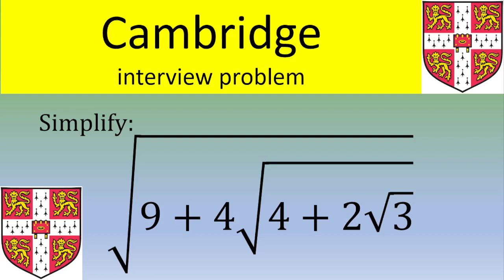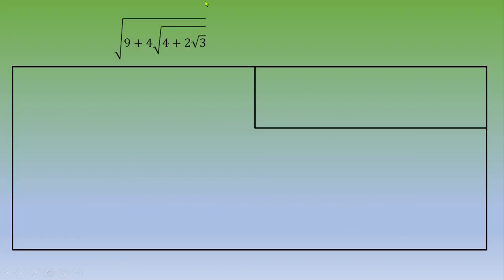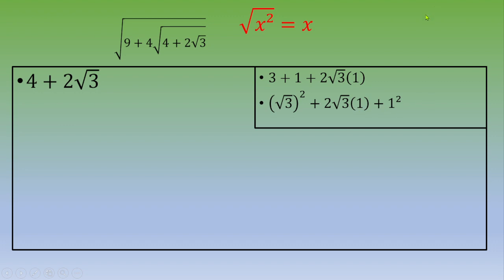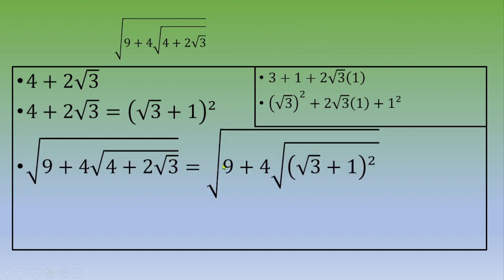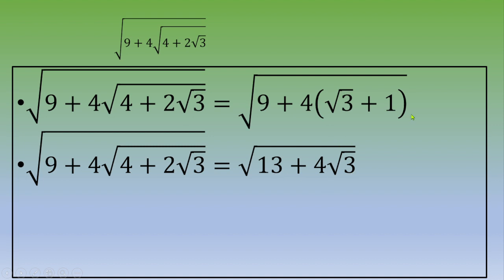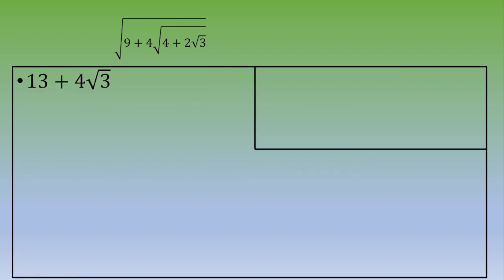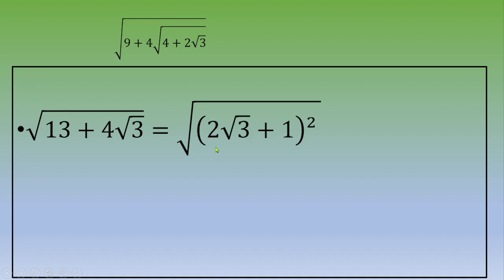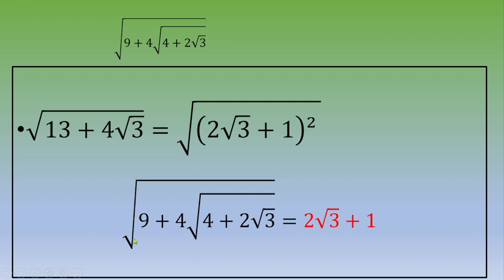Cambridge interview: a triple square root to simplify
Solve a Cambridge interview problem by Math's up in English (a problem, which turned up in an interview at the University of Cambridge).
● A few Topics Covered in this Video:
1. How to simplify a square root
2. remarquable identities
3. Simplify square rootss for competitive exams
4. How to solve exponents and powers
5. How to solve square root questions in maths
6. Find the value of the following
7. Find the value of the following expression
8. Mathematical power formula
9. How to solve maths problems quickly